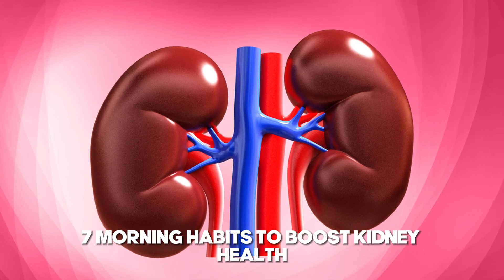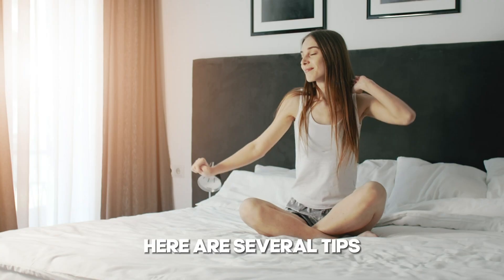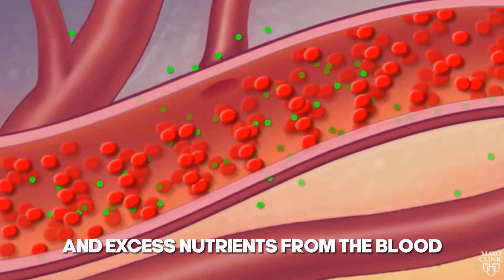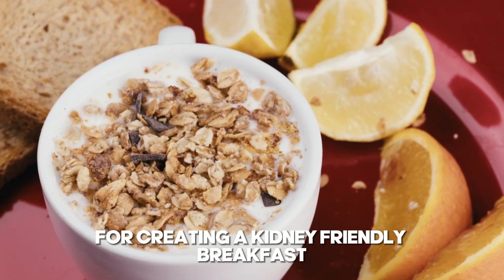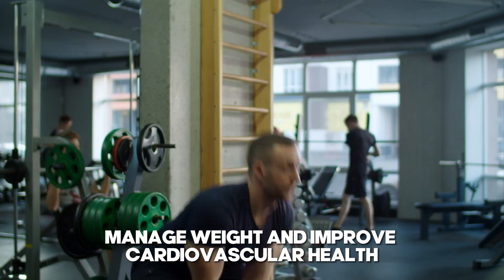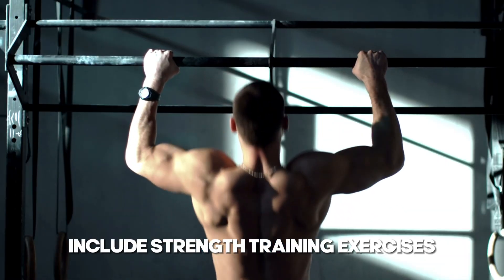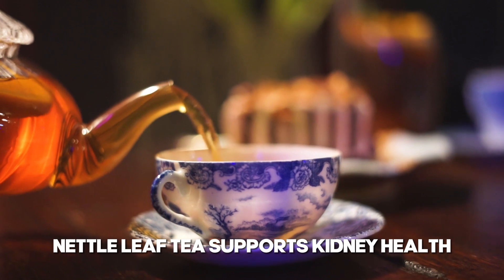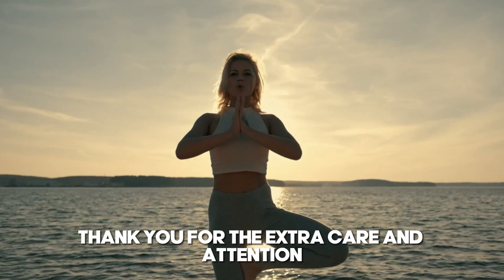7 Morning Habits to Boost Kidney Health and Stop Proteinuria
Proteinuria, the presence of excess protein in the urine, is a significant indicator of kidney disease. When kidneys are damaged, they may let protein leak into the urine, a condition that requires immediate attention to prevent further health complications. Managing and improving kidney health is essential for preventing or reducing proteinuria. Incorporating healthy habits into your morning routine can be a proactive way to support your kidneys. Here are seven morning habits that can help boost kidney health and combat proteinuria.